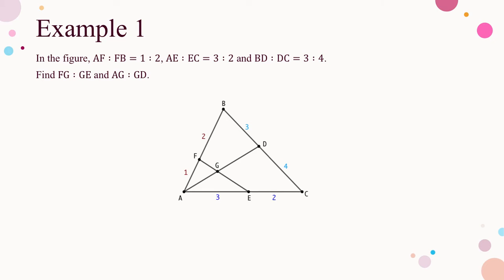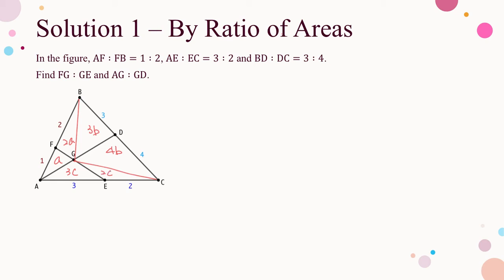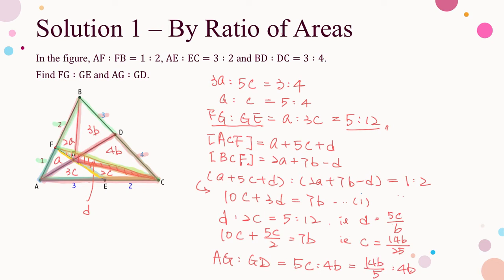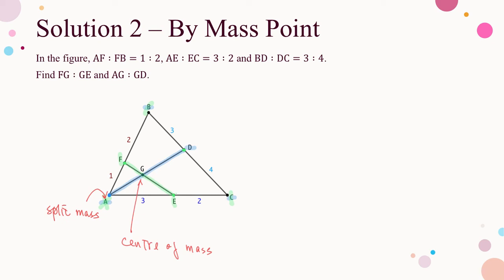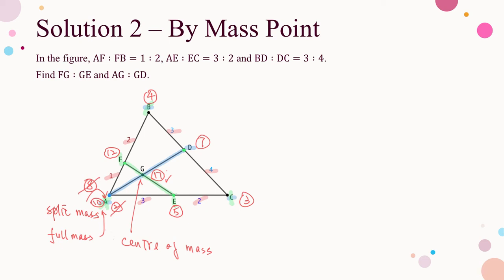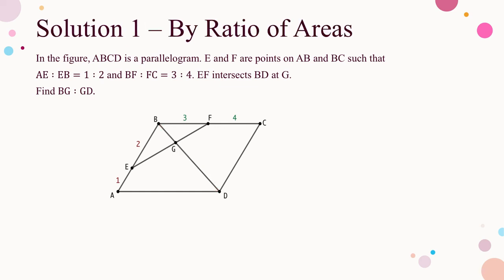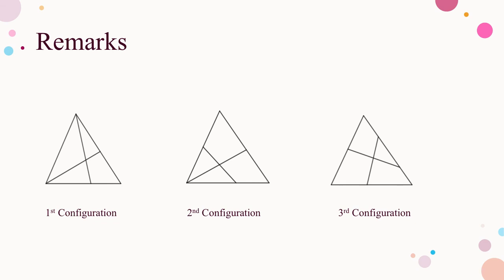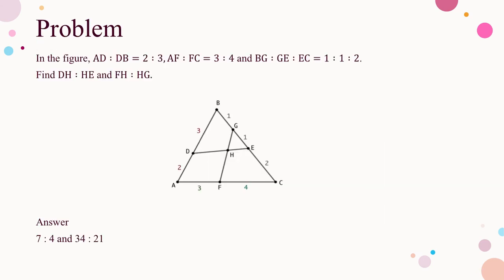Enrichment Mathematics - Ms Luk Classroom - 17 Mass Point Further I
This video demonstrates further technique of using mass point with split mass to find the ratio of lengths in a triangle in a quick way.